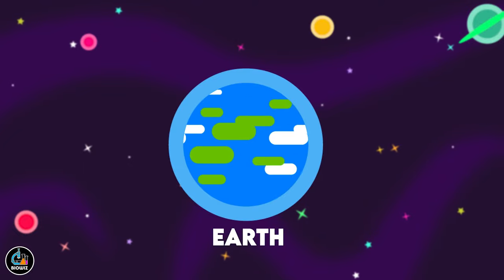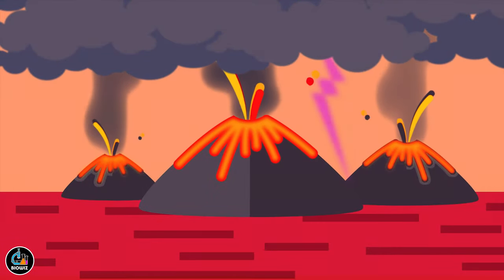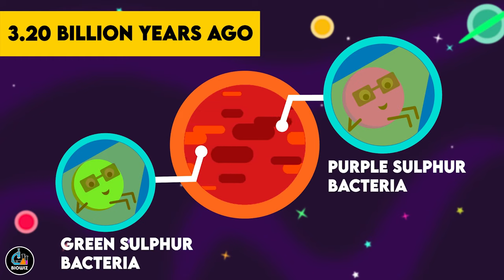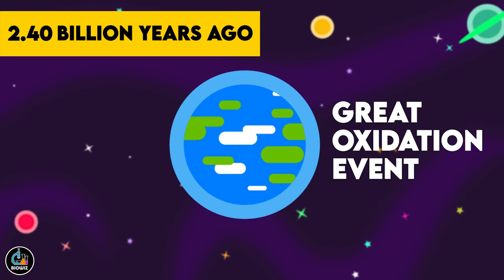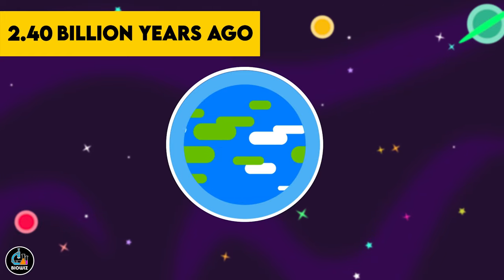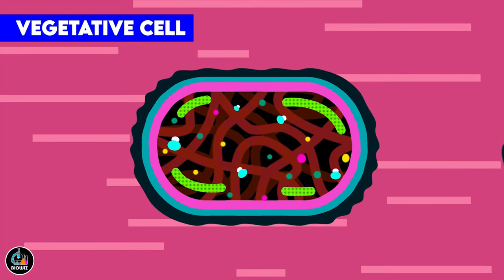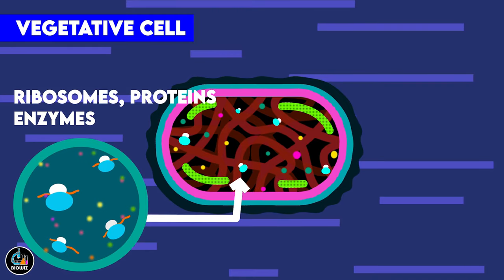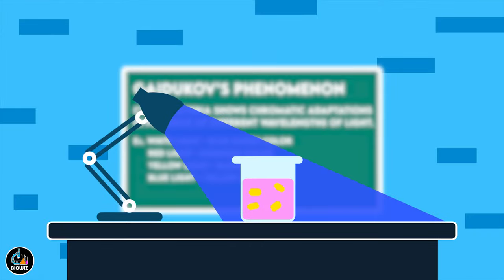Origin Of Life and The Role of Cyanobacteria (Blue-Green Algae) | Evolution Class 12 | NEET 2021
In this video, I've explained peripherally, the origin and evolution of life on Earth and the role of Cyanobacteria using cartoony vector animations. The initial part explains the conditions of primitive Earth that led to the origin of life. In the latter part, I've explained the ultrastructure of cyanobacteria and Gaidukov's Phenomenon.

Timestamps
0:00 Intro
0:20 Formation of Earth
0:33 Conditions of Primitive Earth
1:50 Origin of Life
2:08 First photosynthetic organisms
2:40 Cyanobacteria
3:10 Great Oxidation Event and its effects
4:17 Blue Green Algae details
4:50 Vegetative cells
6:33 Heterocyst
6:48 Gaidukov's Phenomenon
7:19 End